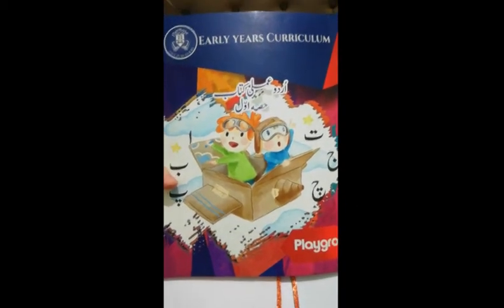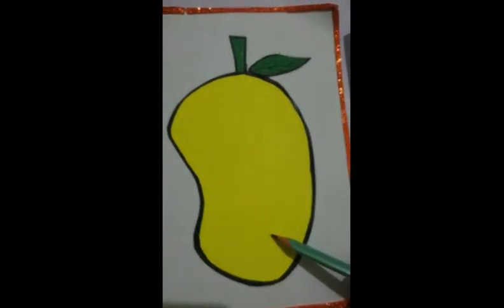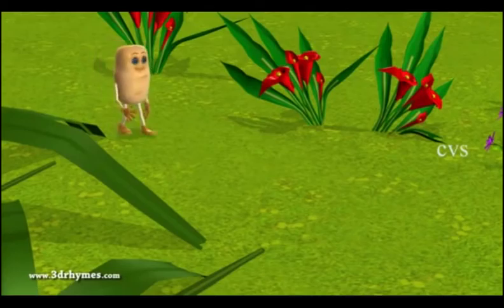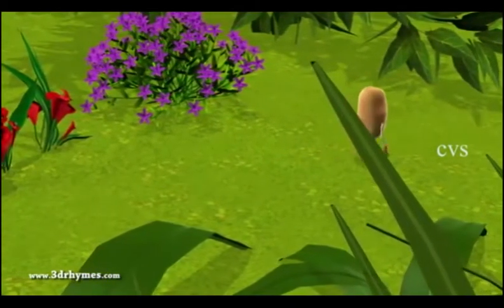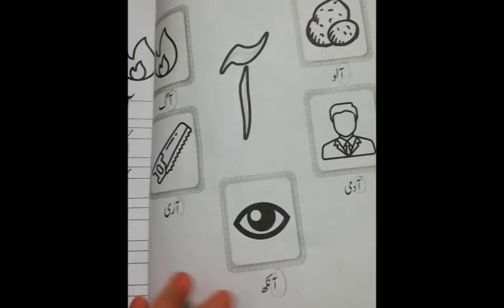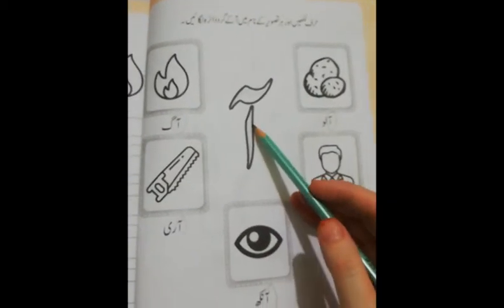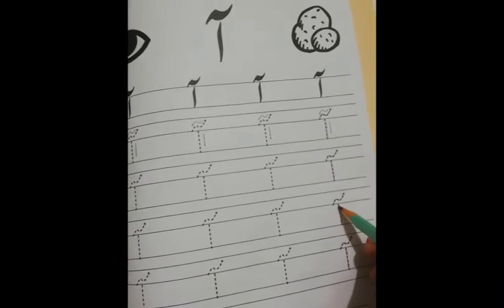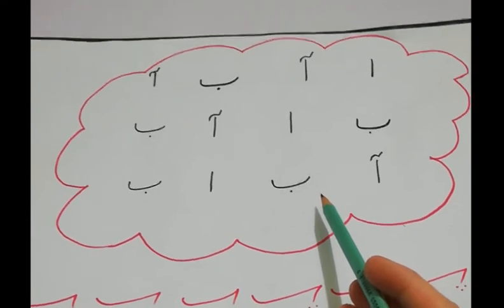PG Urdu Lecture 2